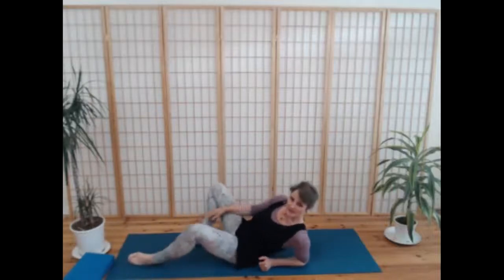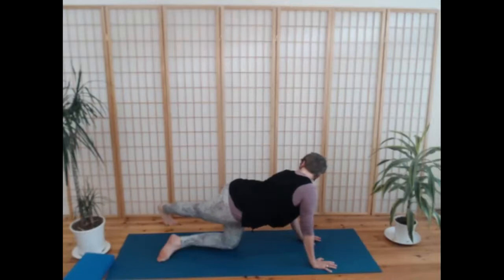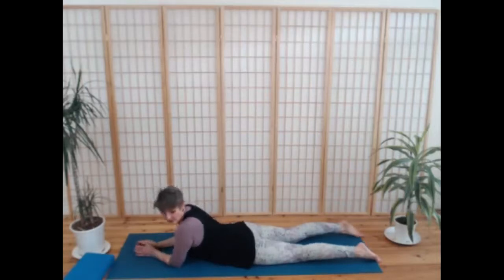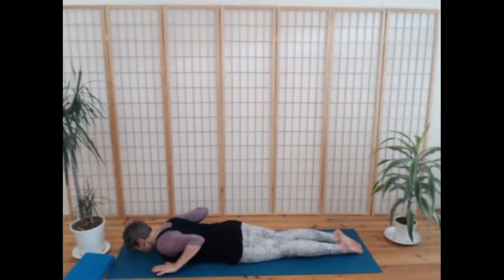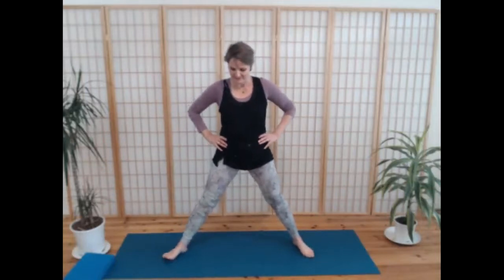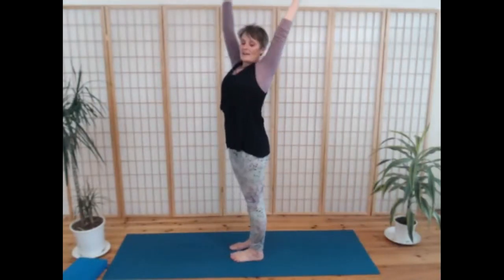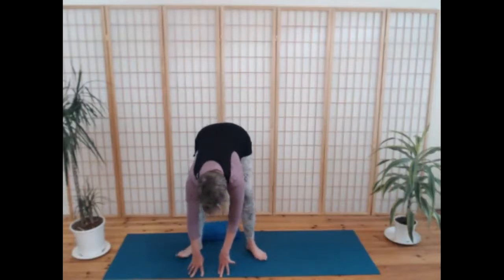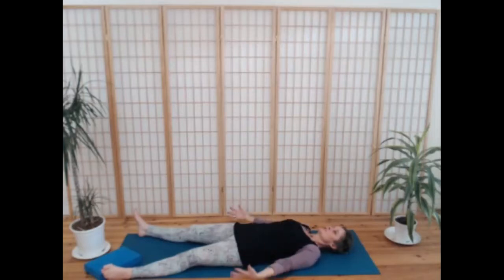Hatha Flow Evening Yoga with Rebecca April 23rd 2020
A stretchy hour long class - slow, juicy and not too strong - a perfect release for the whole body. X